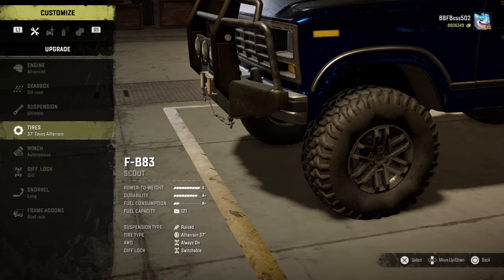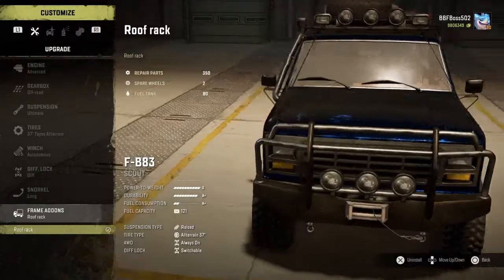The NOT Ford Bronco (F-B83) Trail Test | Snowrunner PS4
In this video A-a-ron checks out the NOT Ford Bronco and what it has to offer after modifying it to conquer everything in its path. Will it be able to complete one lap of the review trail? Watch the video to find out!